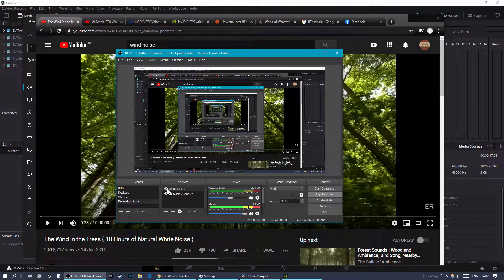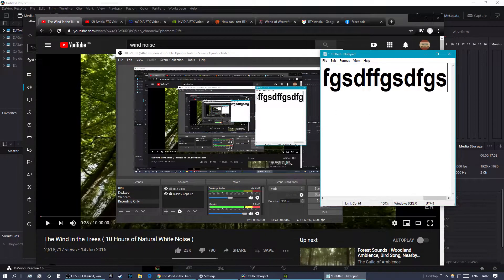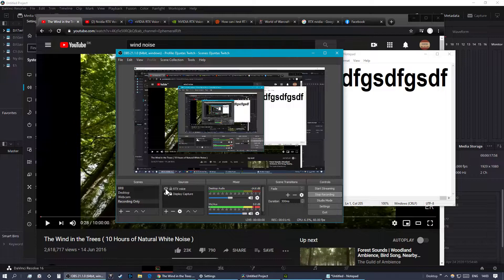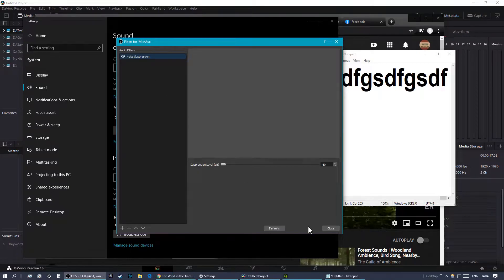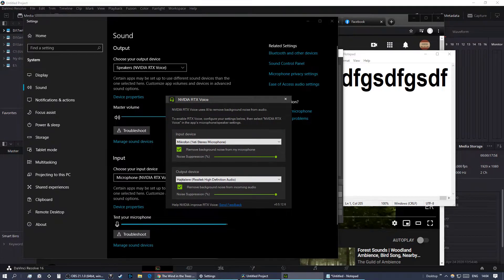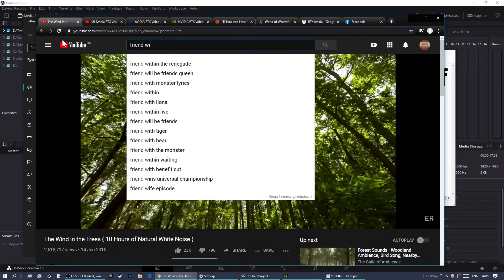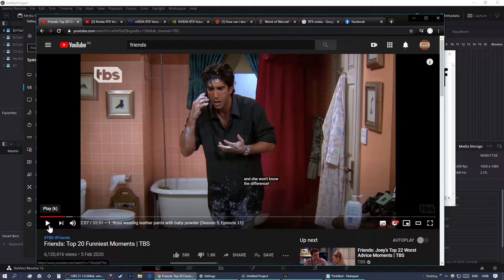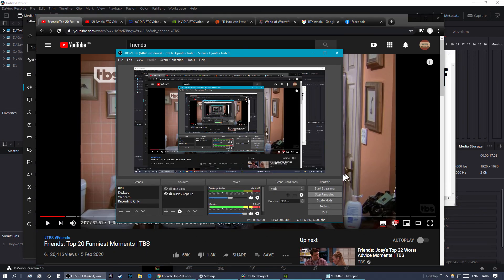Fun with RTX voice - 970 Asus Strix, guide and my setup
We'll this is amazing. What a great piece of software. I hope I can get it to work better with my Yeti mic eventually, but for now I feel the RTX voice distorts my recording a bit to much. However this is still great for 99% of users, from bad webcam mic's to live gaming sessions where people dont have push to talk. I figure its just due to my older GPU :)

Boot sequence video, but LTT video on RTX voice as I mentioned is amazing too.

Also this video helped me, for non-RTX GPU-users;

Many of the builds I've shown on the channel that you can download and try offline: